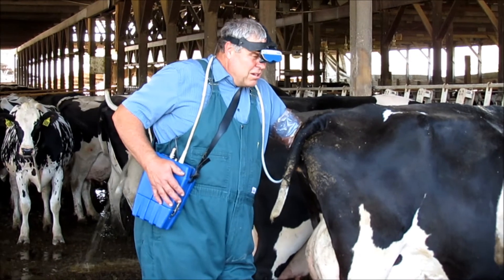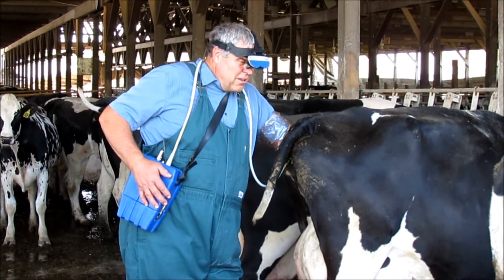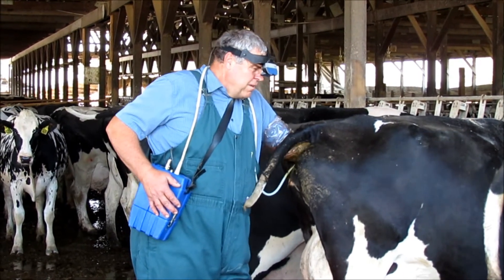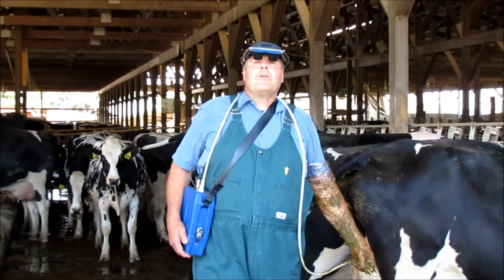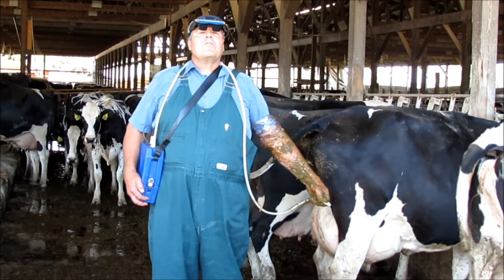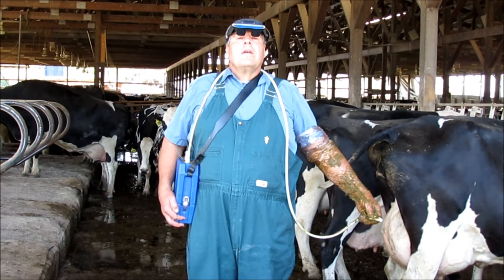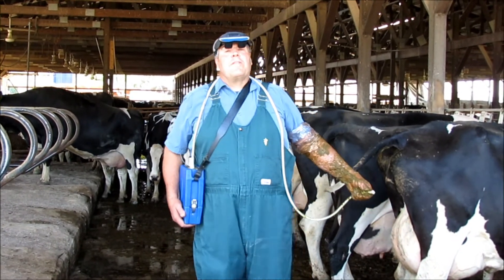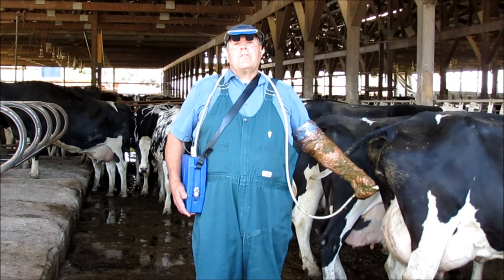Dr. Bruce Wilmeth discusses ultrasound and Easi-Scan benefits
Dr. Bruce Wilmeth of Whitehall, Wisconsin discusses the benefits he has seen by using Easi-Scan ultrasound in his practice.

This video was voted one of our 7 favorites from our 2012 video contest. These 7 favorite videos are being voted on until November 30, 2012. We will then announce the winner. The winner will receive a complete Easi-Scan ultrasound system.